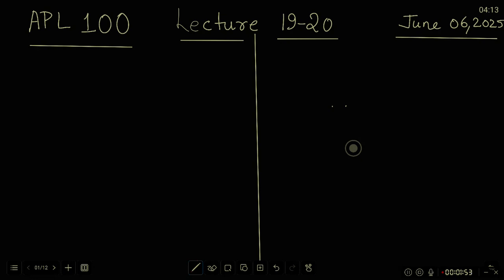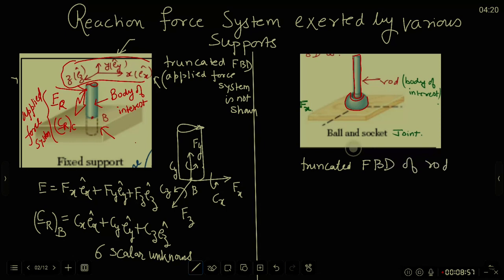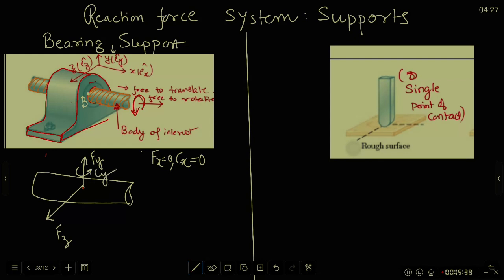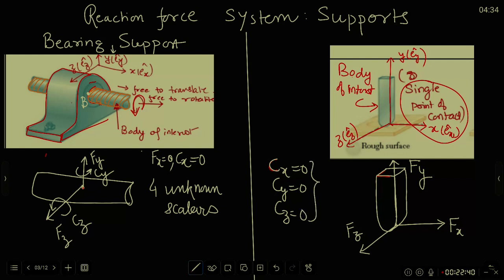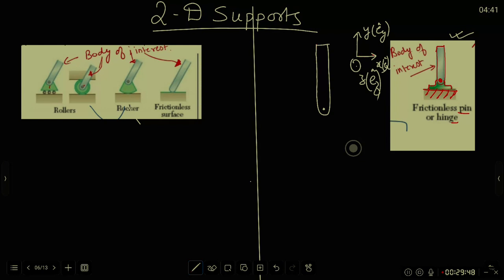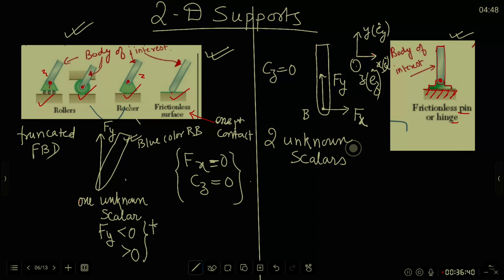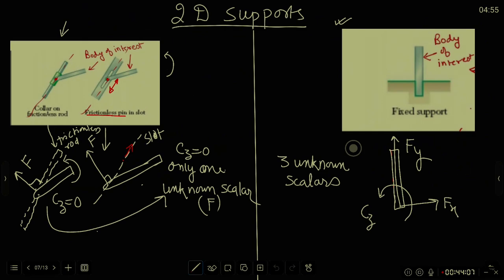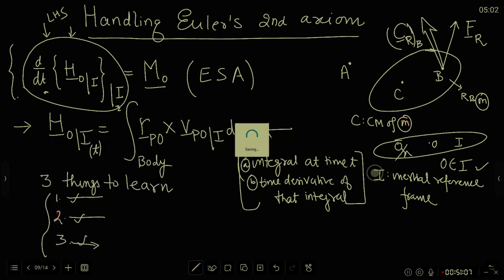Engineering Mechanics 19_42